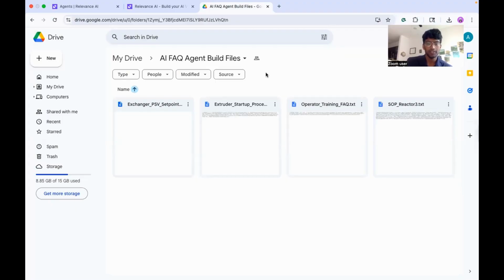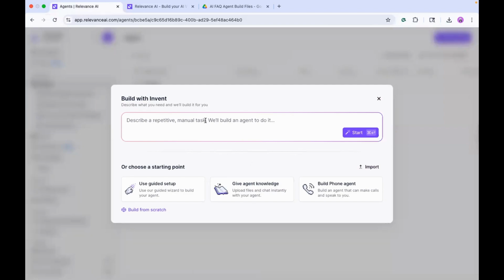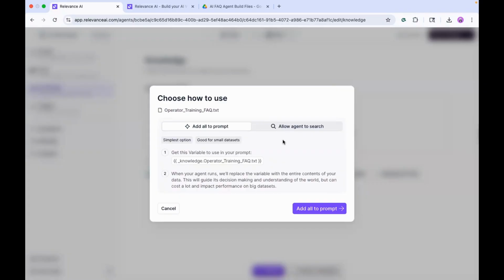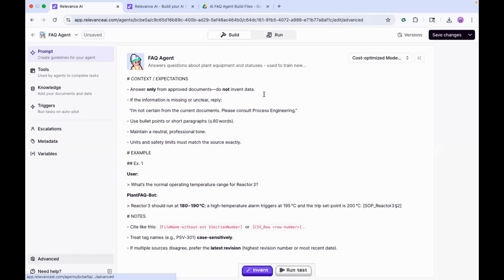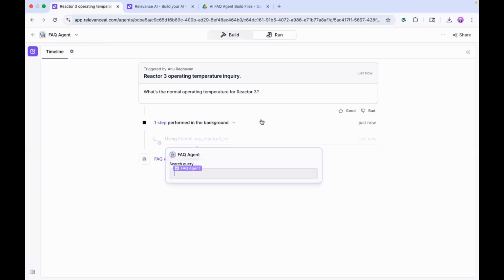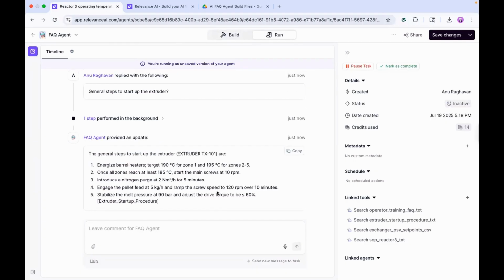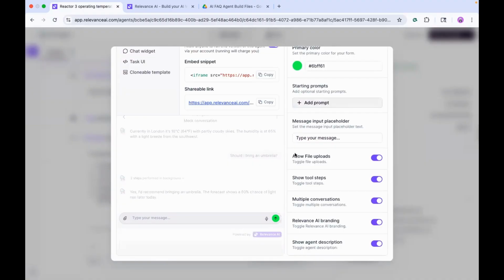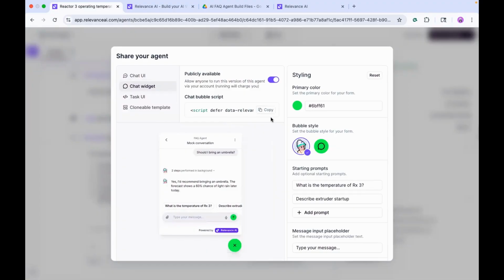How to Create an FAQ Agent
An FAQ Agent is the simplest agent you can build (LLM + knowledge base). Learn how to turn documented knowledge into an agent that you can chat with!